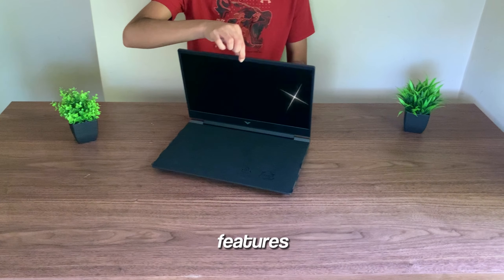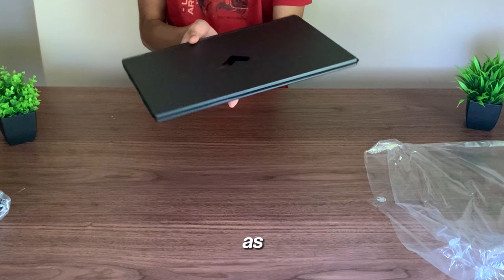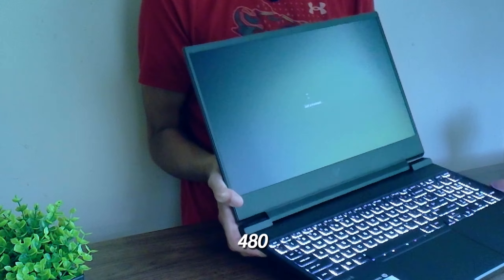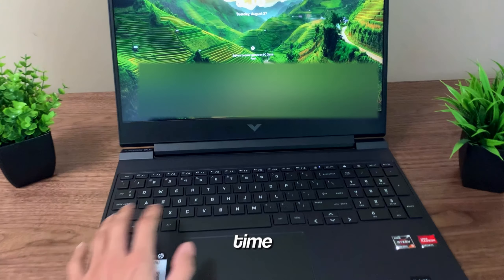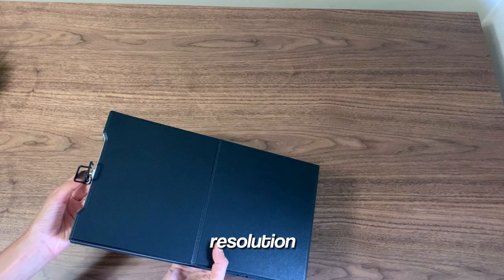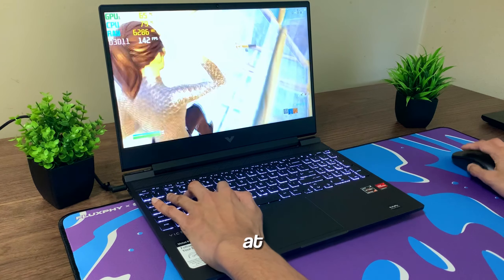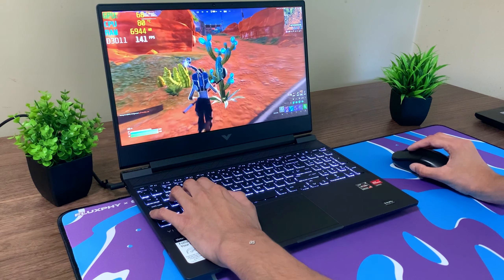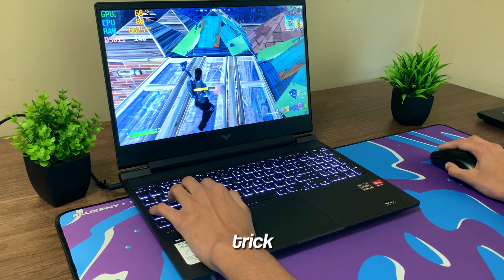How Is This Gaming Laptop ONLY $450?!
♦️ Oiiwak Monitor

(Keep in mind that the laptop is currently $799, but wait until the sale drops it down to $450 or $480).

♪ Lukrembo - Hot Mocha